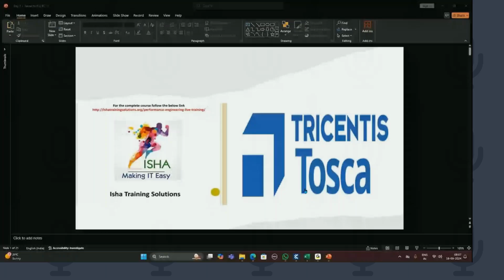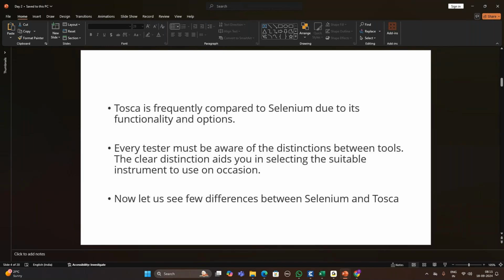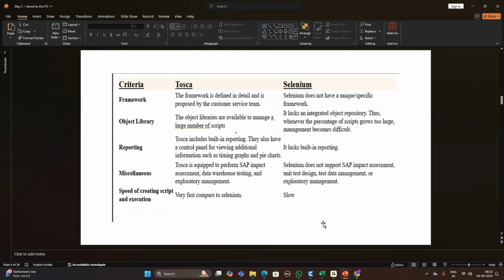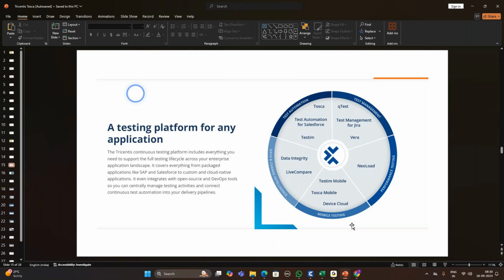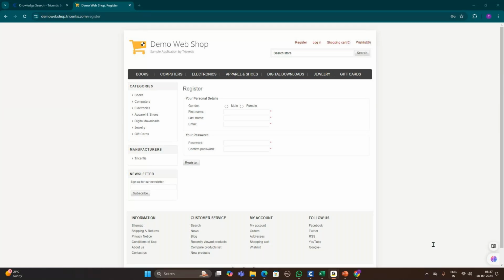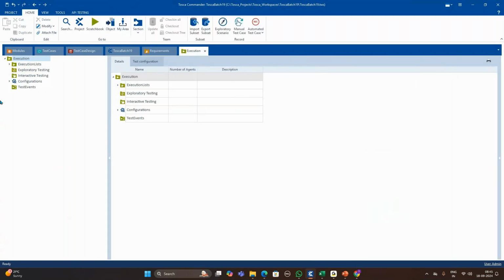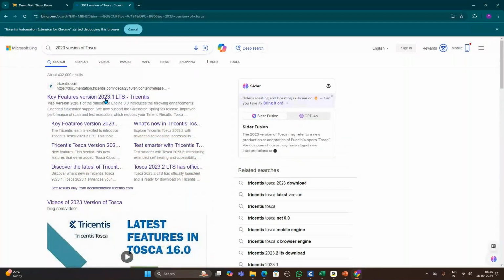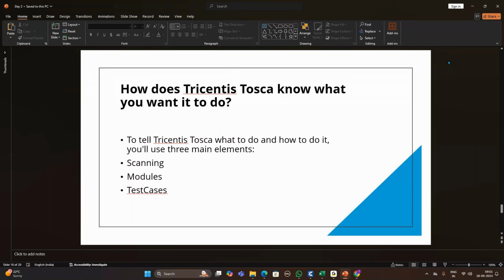Tricentis Tosca – Automation Day 1 on 18th Sept 2024 Pls WhatsApp us on +91-9133190573 to enroll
2) Cloud Performance Engineering in DevOps - Core to Master Level

9) SAPGUI protocol - Performance Testing for SAP applications Using LoadRunner

19)Automated Performance : End user experience , Monitoring and Jenkins Pipeline execution – Crash Course

28)Winning New Performance Testing Clients and Presenting Performance Test Proposals

29)Crash Course On Performance Monitoring – End User Experience of Web and Mobile Apps